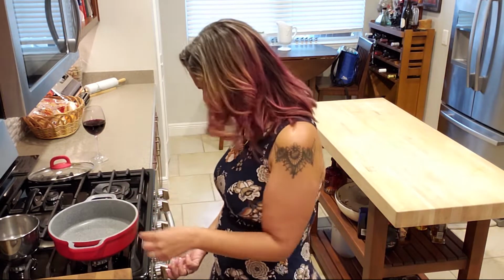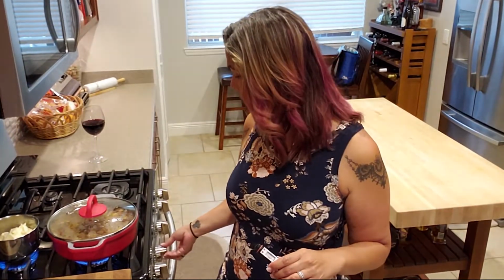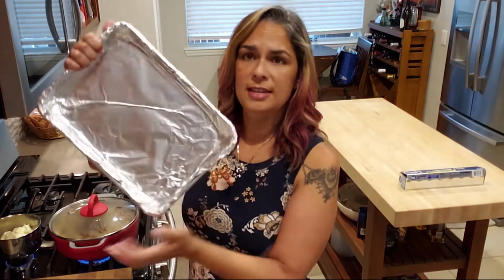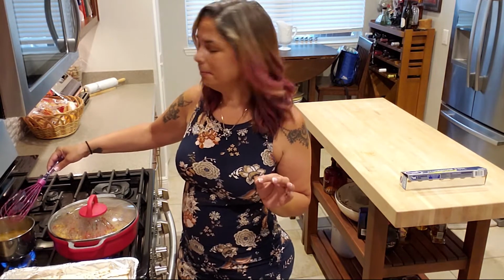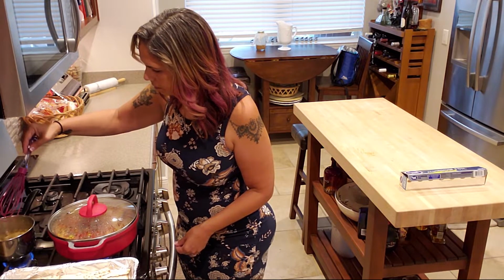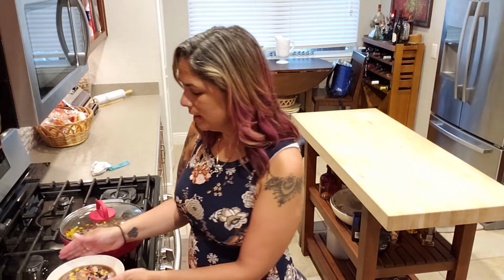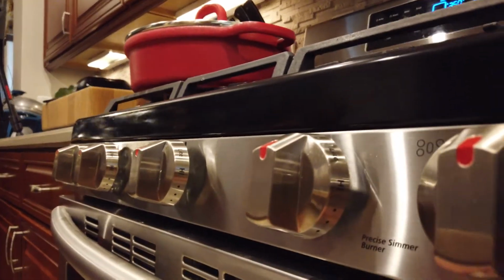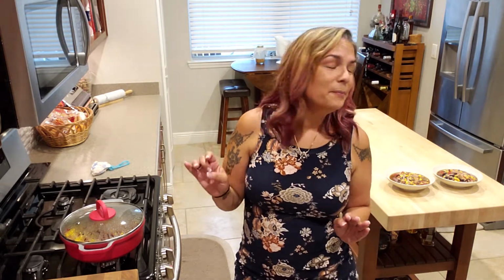Mady's Meatless Monday - Vegan Chick'n Fajita Soup plus Matza Brittle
We spent a whole week and a half in the boat yard refitting our sailboat and doing some great upgrades.  However, we did not forget about your Mady's Meatless Monday upload.  So we added a bonus to this week's video for you.

Ingredients:

Chick’n Fajita Soup:

Gardein Chick’n Strips
1 Cup of Rice
Half of a red onion
1 Not-Chick’n Cube
1 can of Black Beans
1 can of Rotel
Ground Cumin
Frozen Whole kernel corn

Matza Brittle:

Brown Sugar
Can’t believe it’s not Butter (Vegan)
Nut mix of your choice
1 bar of dark chocolate (vegan)
Matza Crackers
Salt